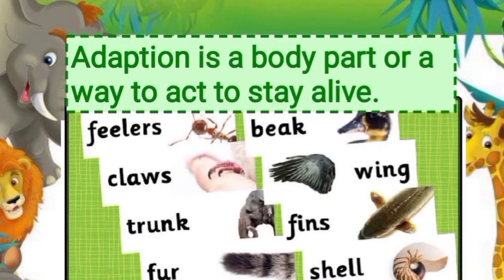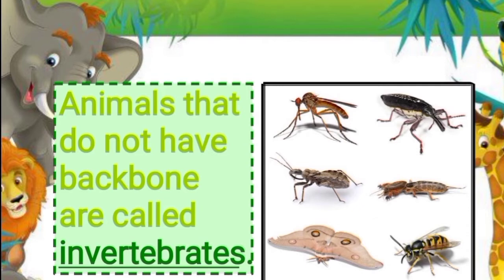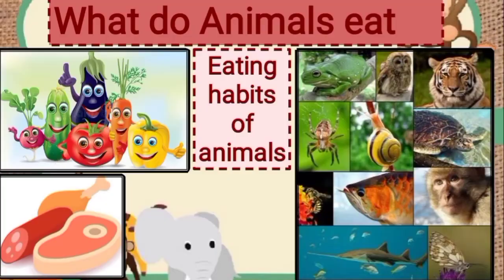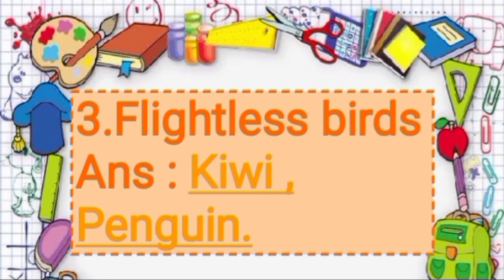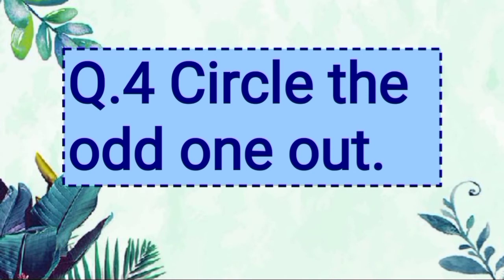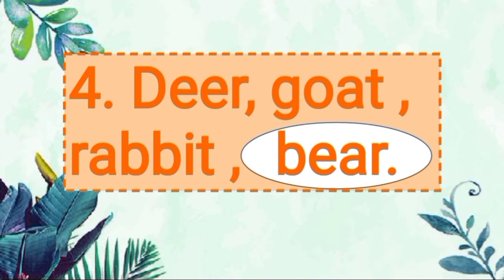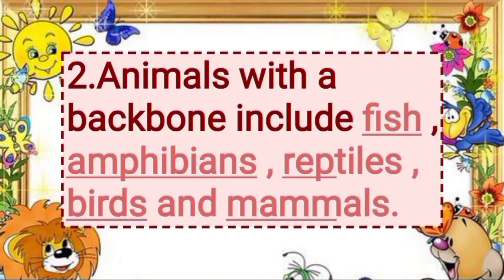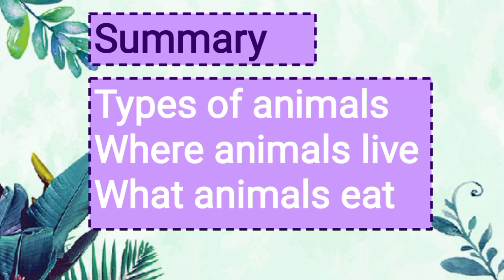English Medium - STD - 4 - SCIENCE - Solution - Q - 3 to 5